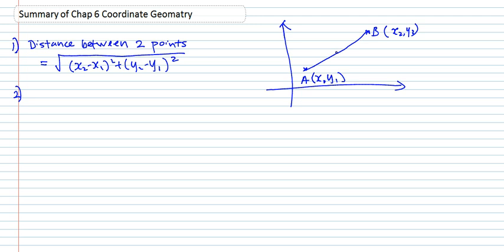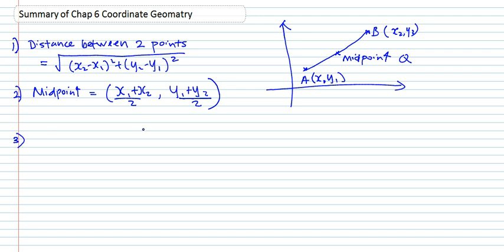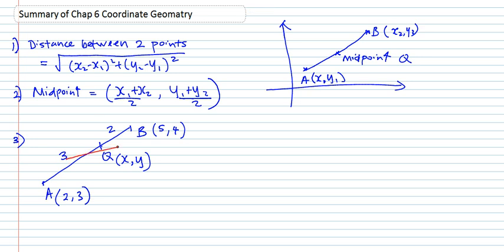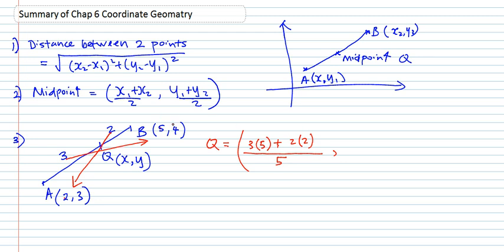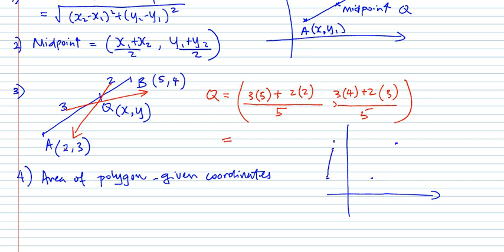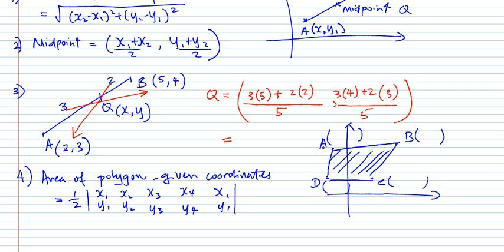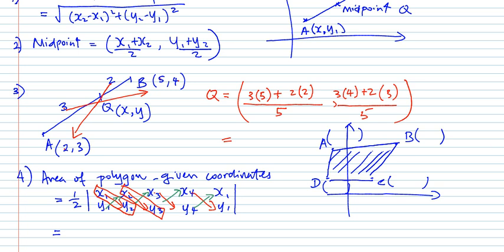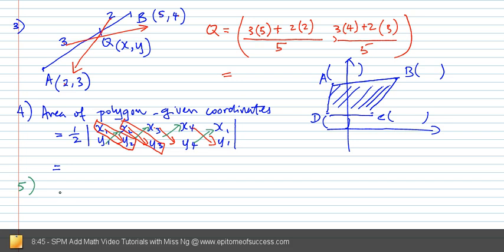SPM Add Math Form 4 Chap 6 End Chap Summary Vid 1.mp4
SPM Additional Mathematics Form 4 Chapter 6 Geomatry Coordinate - End of Chapter Summary Video 1